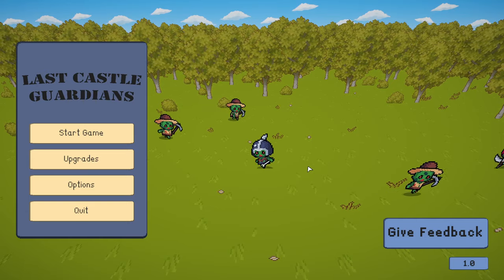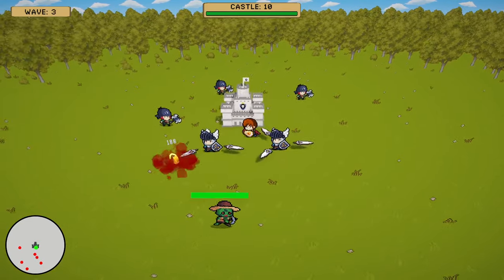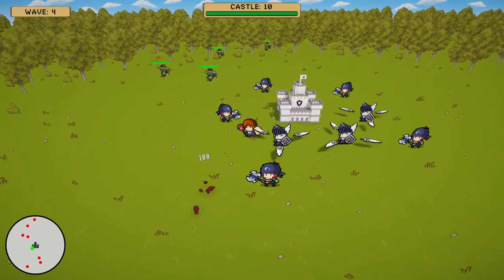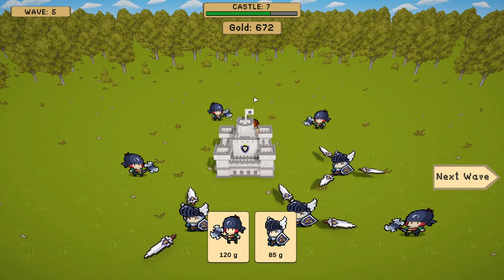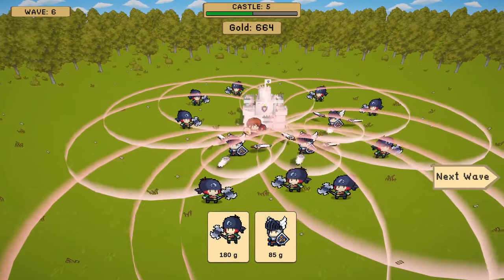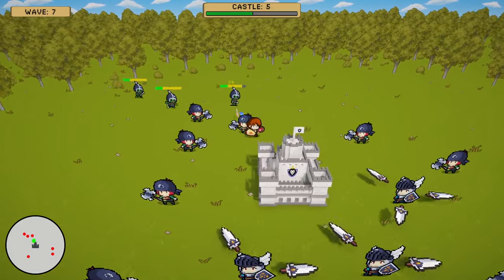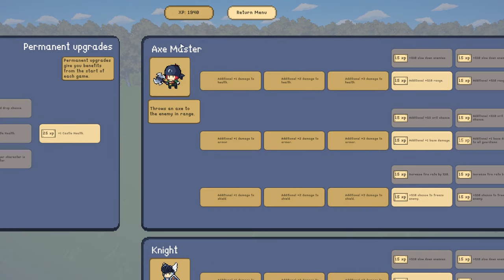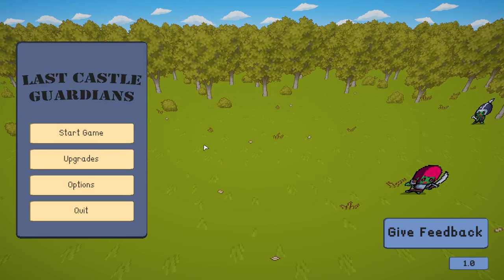First Look at this Extremely Promising NEW Tower Defense Roguelike | Last Castle Guardians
Last Castle Guardians is a minimalist Tower Defense with roguelike elements, bullet hell, and action roguelike, where you must defend the Castle against the hordes of zombies and creatures that seek to destroy it. Buy guardians, choose upgrades, and defend the castle.